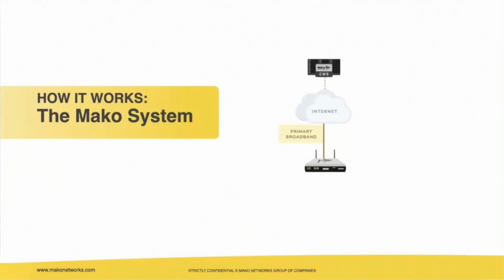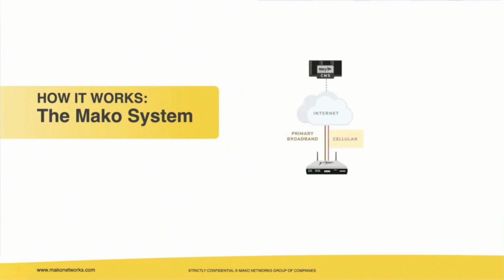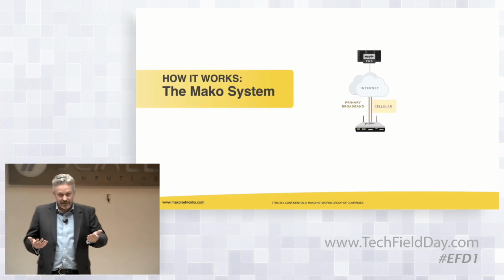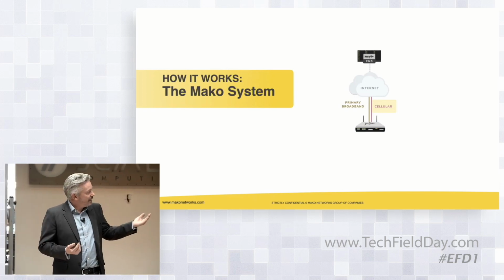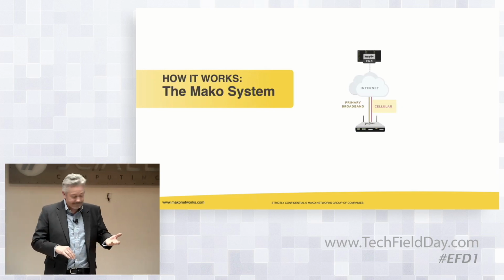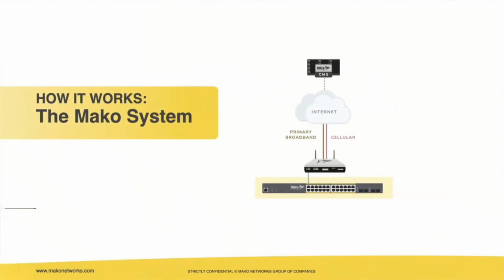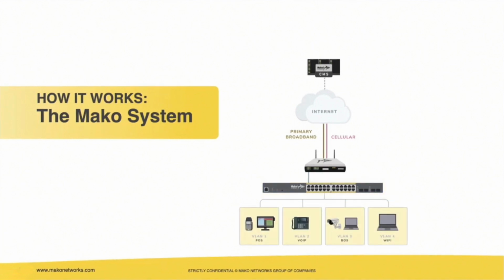Retail Example - Edge Field Day 2023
Mako President and Co-founder Simon Gamble provides examples in the Retail space and how our Mako System can benefit it at the most recent Edge Field Day event.